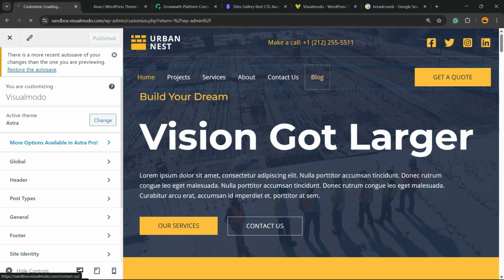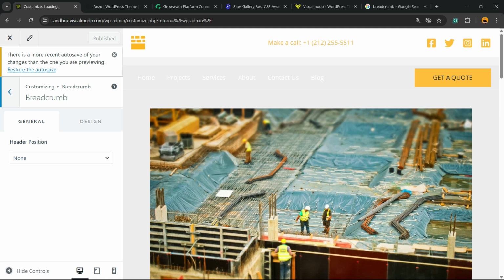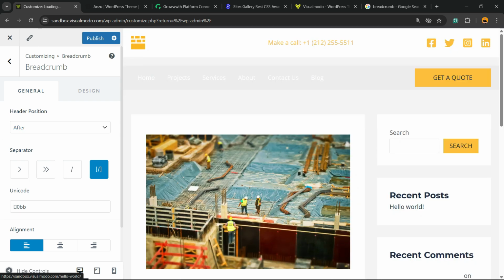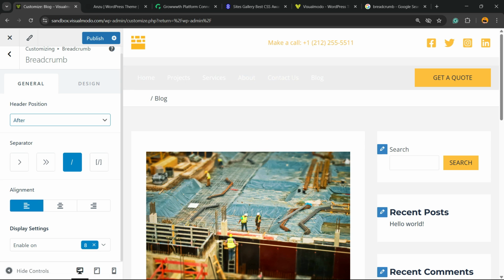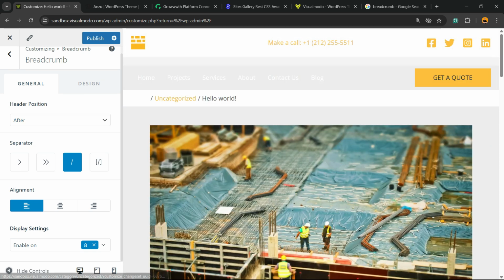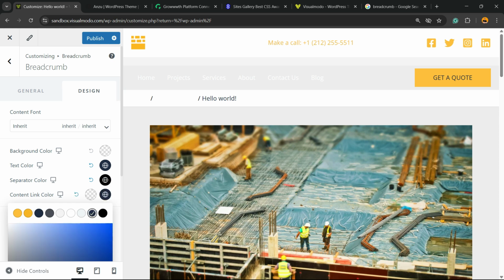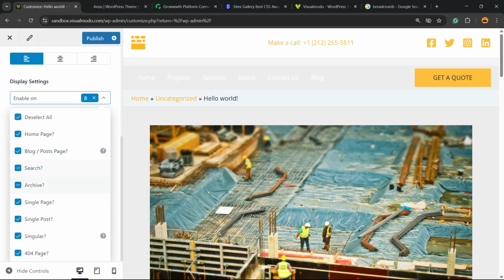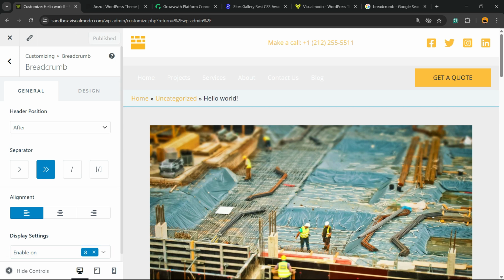How To Enable Breadcrumb in Astra Free WordPress Theme? 🔜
📍 Want to improve your website navigation and boost SEO at the same time? In this tutorial, I’ll show you how to enable breadcrumbs in the Astra Free WordPress Theme step by step — no coding or paid plugins required!

Breadcrumbs help users understand where they are on your site, improve click-through rates in search results, and make your WordPress blog or business site more professional and user-friendly.

✅ 100% Free
✅ Beginner-friendly
✅ Compatible with Astra Free + SEO plugins like Rank Math & Yoast

🔧 In this video, you'll learn:
• What breadcrumbs are and why they matter
• How to activate breadcrumbs in Astra Free Theme
• How to use Rank Math or Yoast SEO for breadcrumb integration
• Where breadcrumbs appear on your pages and posts
• SEO benefits and best practices

💡 Ideal for bloggers, business owners, and WordPress beginners looking to improve navigation and visibility on Google.

💡 Pro Tip: Use structured data via Rank Math or Yoast to get breadcrumbs displayed in Google search results — a great way to increase click-through rate!